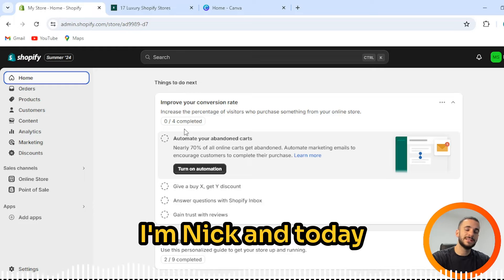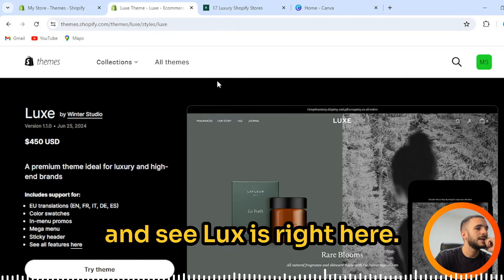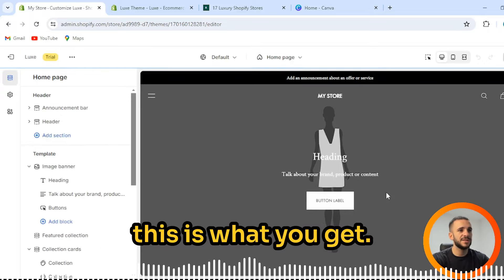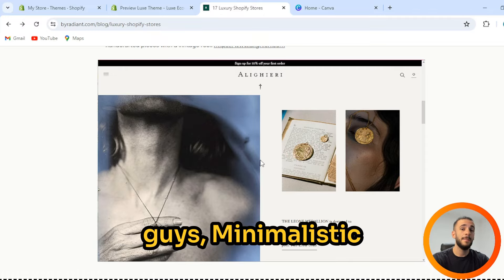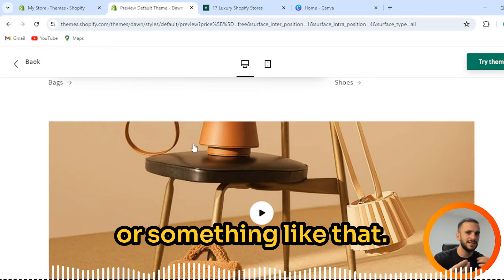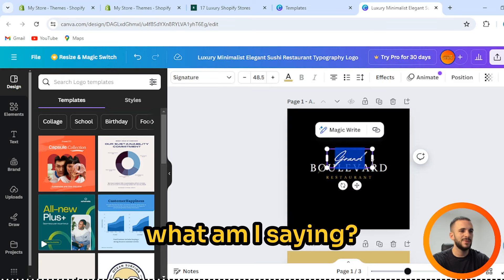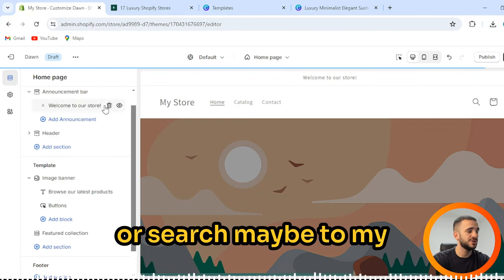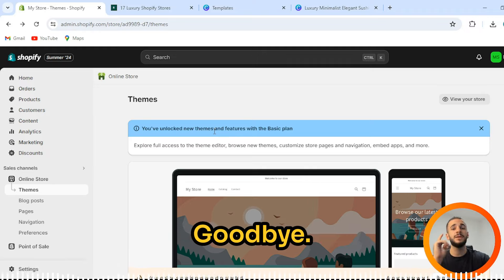How To Make Your Own Luxury Store on Shopify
In this video, I will show you How To Make Your Own Luxury Store on Shopify! Elevate your brand and create an exquisite shopping experience that stands out. Stay until the end of the video to see the whole process.